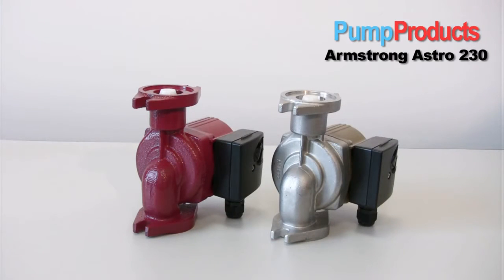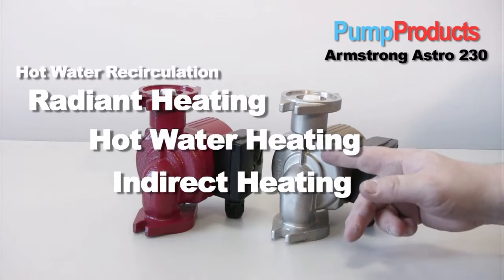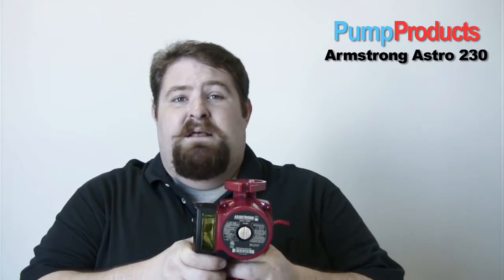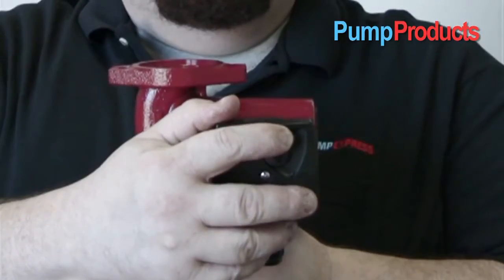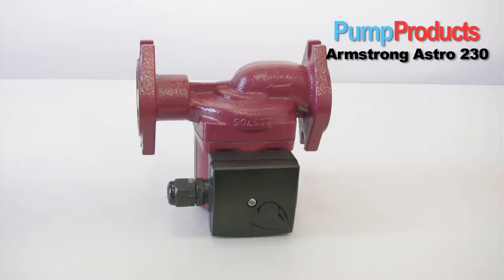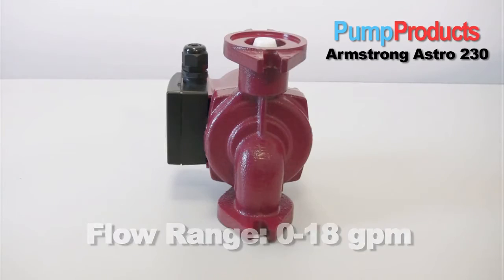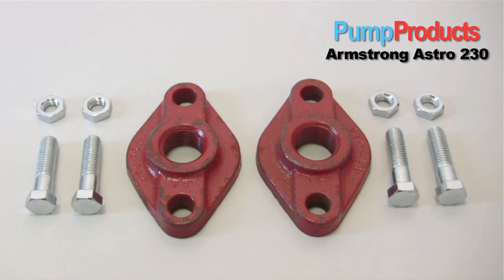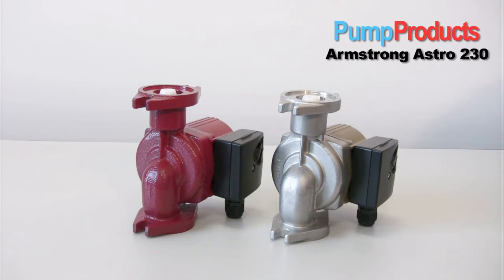Pump Products' Armstrong Astro 230 Circulator Pump Review*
- Pump Products reviews Armstrong's Astro 230 3-speed circulator pump.

The Armstrong 230 is a three-speed circulator pump circulator pump suitable for heating and cooling loops, radiant heating, hot water circulation, and indirect heating. The stainless steel version can also be used in domestic drinking water circulation.

Three-speed design allows the Armstrong 230 to be set to a wide range of system head and flow specifications and to handle the most common pump applications.

It is rated at 1/25th hp and 115 volts. It has a rated flow of zero to 18 gallons per minute and a rated head of zero to 18 feet. The pump has standard flanges and comes with a pair of flange gaskets.

One of the most outstanding features the the Armstrong 230 is a built-in vent plug, which is used to purge air from the system after the pump's installation. This eliminates the need to drain and refill the entire boiler in order to rid it of air.

Pump Products is an Authorized Armstrong Distributor offering an extensive selection of pumps and repair parts by Armstrong and other leading manufacturers including Bell & Gossett, Taco, Berkeley, Hydromatic, Zoeller, Little Giant, WEG and Generac to residential, commercial and industrial customers.